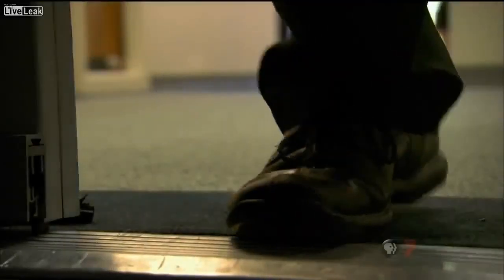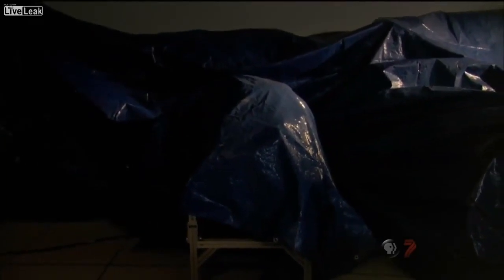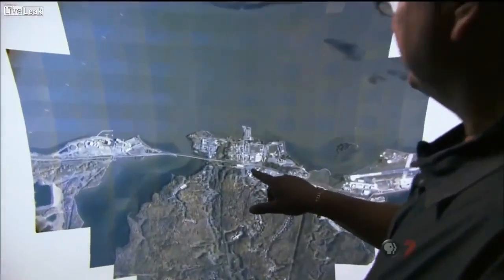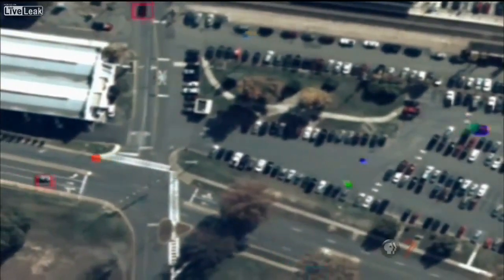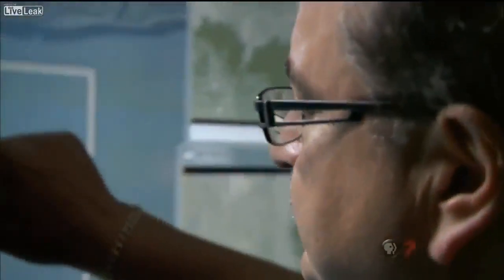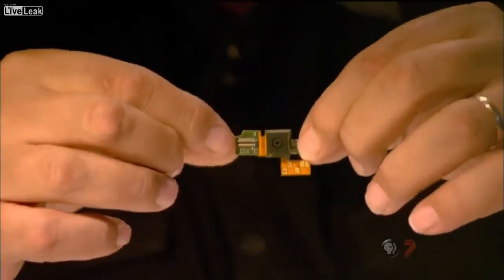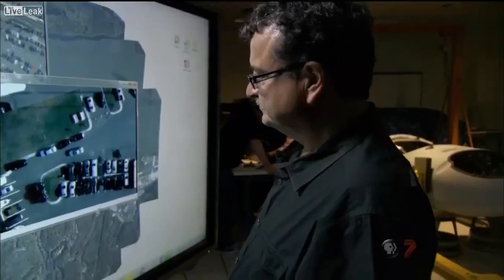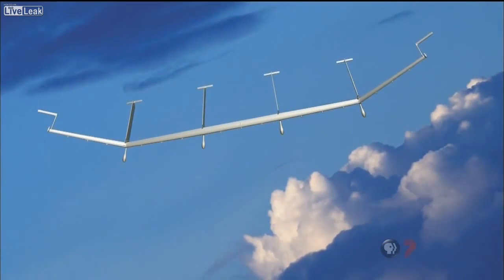18 gigapixel ARGUS-IS. World's highest resolution video surveillance platform by DARPA